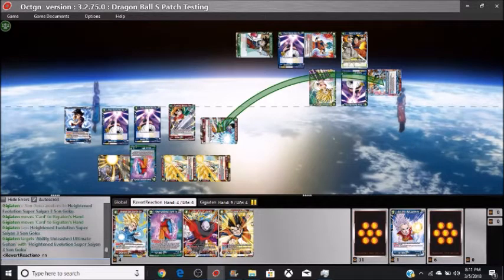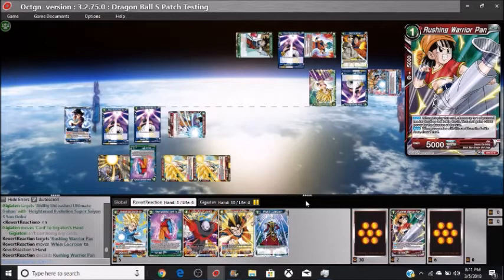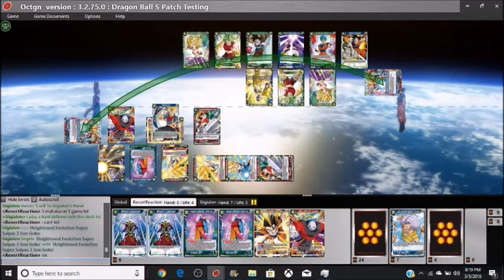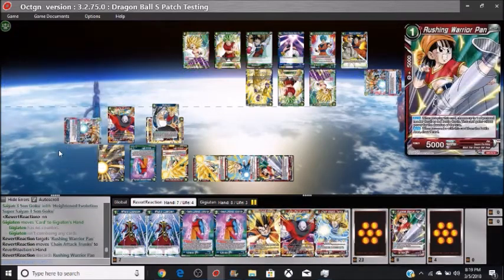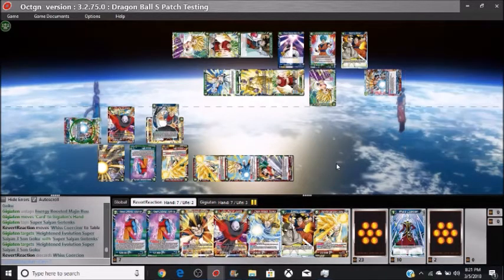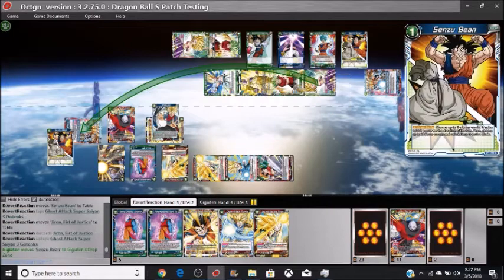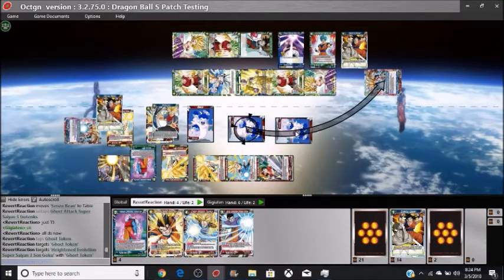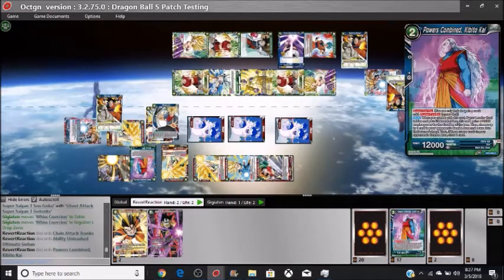B/R Goku vs B/G Goku, The Battle of Set 3 (Dragonball Super TCG)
A great match between two of the same leaders with 2 completely different decks, who wins?